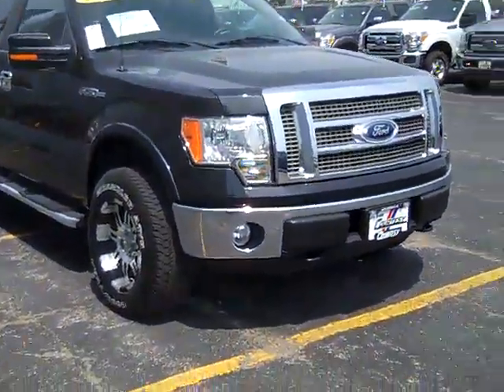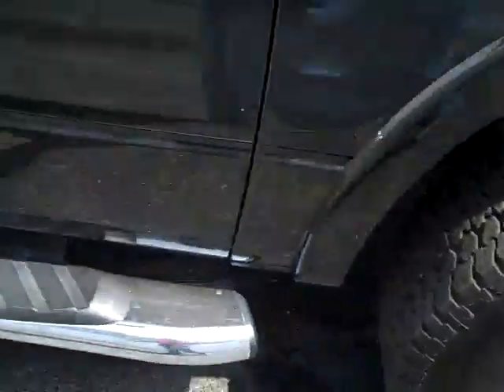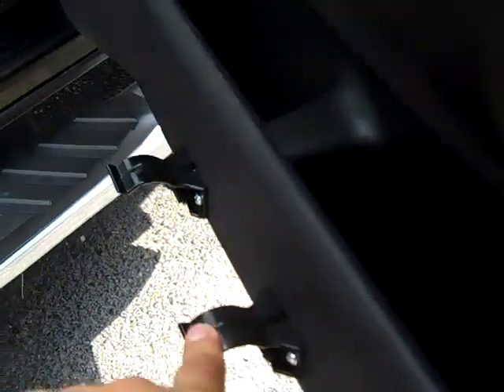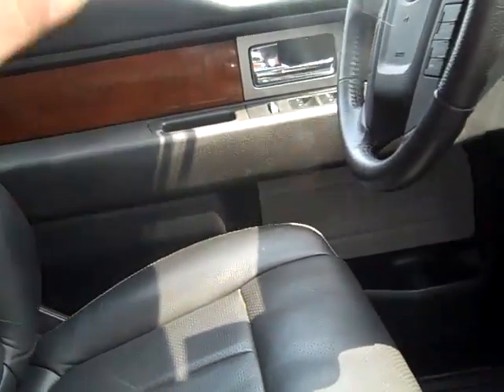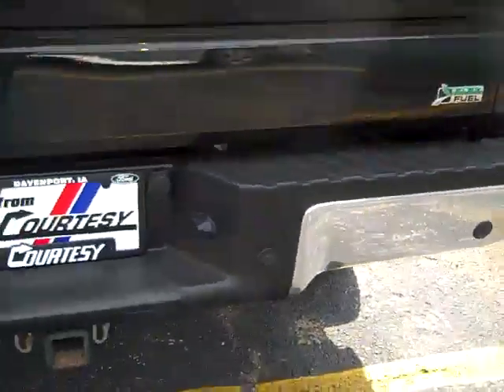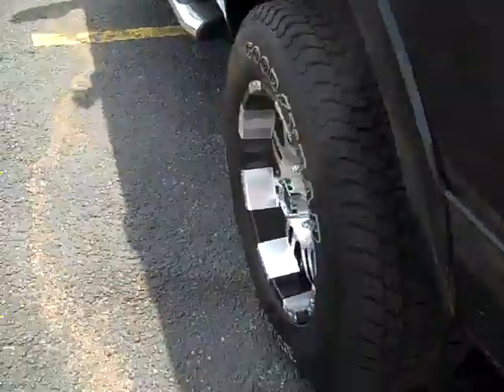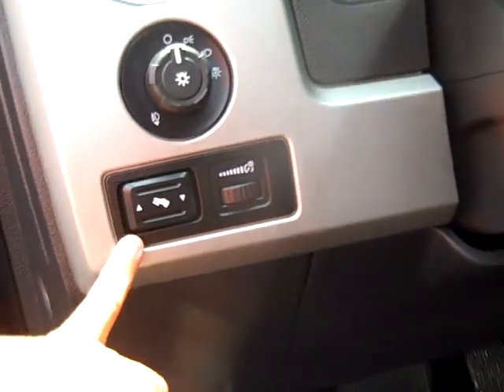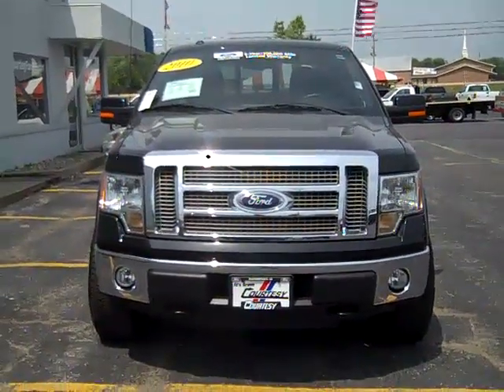2010 Ford F150 Courtesy Ford QC F11346A